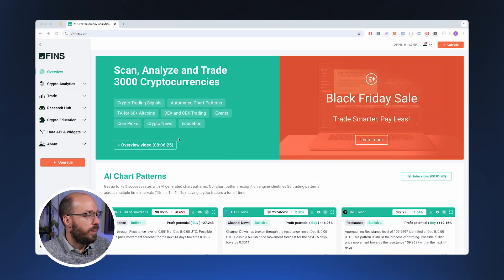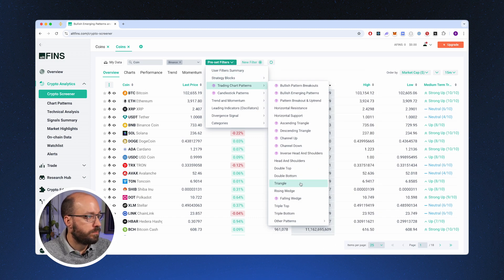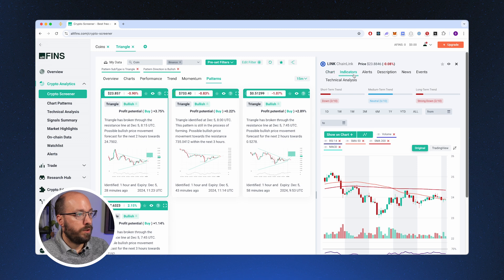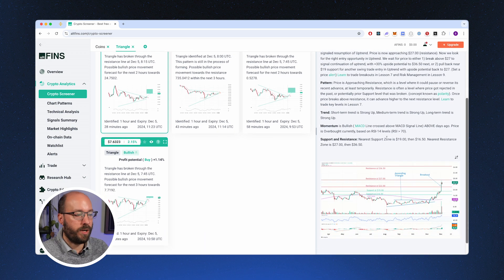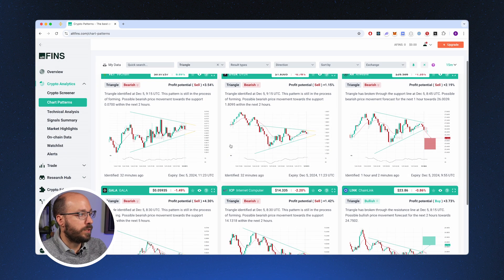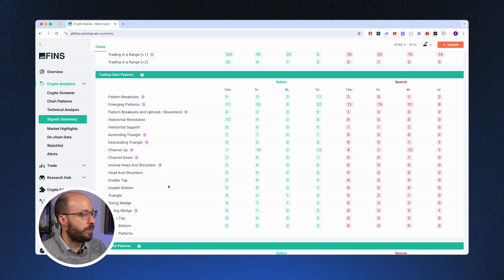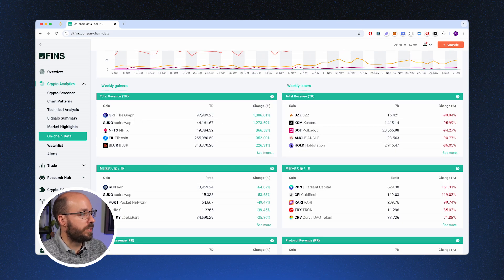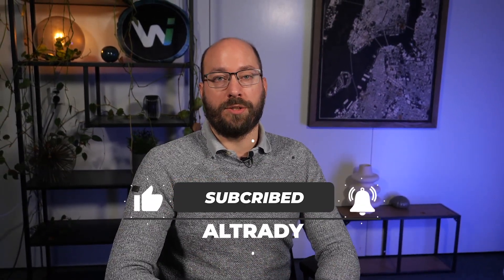Altfins Explained: Simplify Your Crypto Analysis Like a Pro!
Want to level up your crypto trading game? 🚀 In this video, we break down how Altfins can help you analyze markets, find winning trades, and maximize your profits with ease. 📈

Discover tools for spotting patterns, tracking performance, and managing your trades like a pro. Whether you're a beginner or an advanced trader, Altfins simplifies the process so you can focus on what matters—growing your portfolio. 💰

🔍 What you’ll learn:

How to analyze crypto markets efficiently
How to find trade setups with Altfins tools
Why Altfins is a game-changer for crypto traders
👉 Start trading smarter today!

0:00 - Introduction
0:36 - Using AltFINS' Crypto Screener
1:08 - Custom Filters & Trade Setups
1:47 - Market Trends & Technical Indicators
2:34 - Alerts & Automated Trade Signals
3:35 - Finding Chart Patterns & Market Insights
5:40 - Watchlist & On-Chain Data
6:30 - Closing Remarks